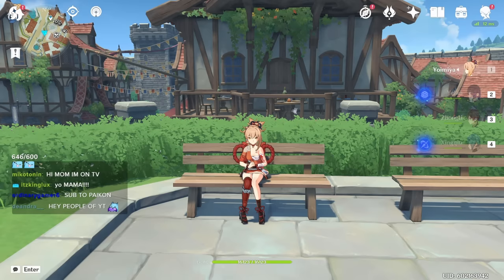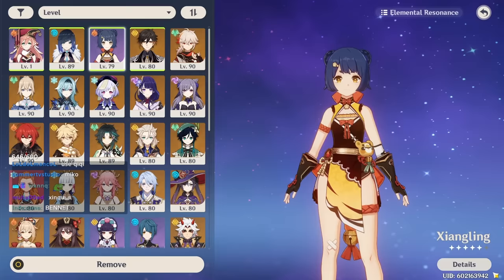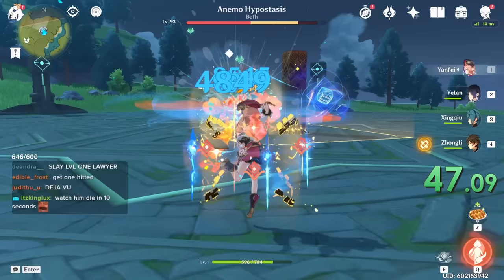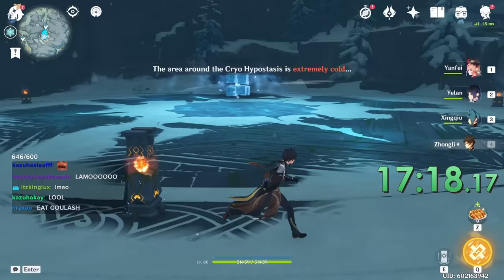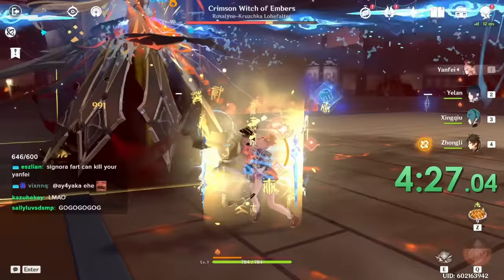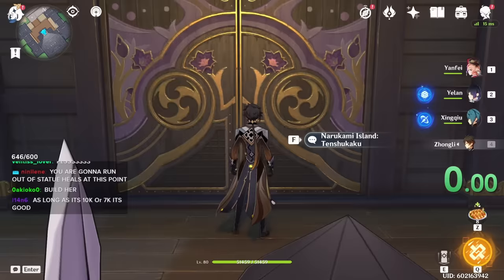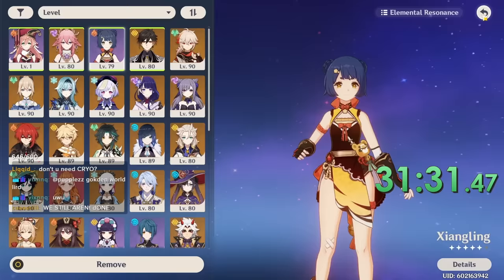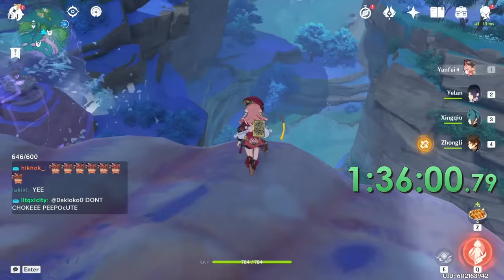How I Beat Genshin Impact with a Level 1 Character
Can you beat EVERYTHING in Genshin Impact with a level 1 character? technically yes

More About Genshin Impact:
Players can explore the game's large fantasy world, called Teyvat, with over 25+ characters and various points of interest spread across the map. The game features an action combat playstyle that allows the player to swap between 4 individual characters in a party to quickly combo attacks. Single-player gameplay is the focus of the game, with Co-Op Mode available for certain activities.

Each character has two unique combat skills: a normal skill and a special skill. The normal skill can be used at any time except for the cooldown period immediately after use, while the special skill has an energy cost, requiring the user to amass sufficient elemental energy first.

Characters have control over one of seven natural elements: Cryo, Dendro, Pyro, Hydro, Anemo, Electro, and Geo. Cooking is another significant aspect of Genshin Impact's gameplay. Players gather many resources in the course of their adventure, some of which can be turned into dishes via cooking. Some dishes regenerate characters' health, while others boost attack or defensive abilities.